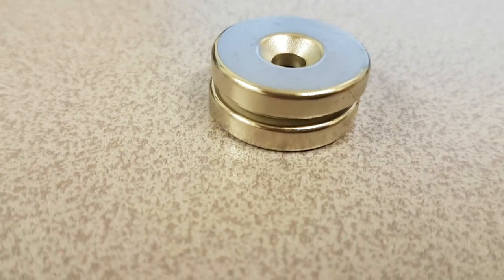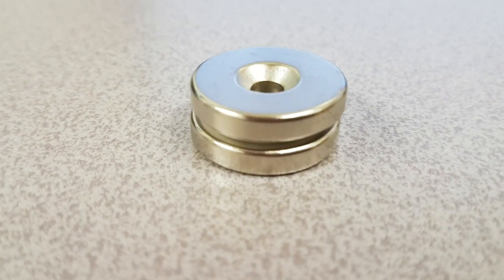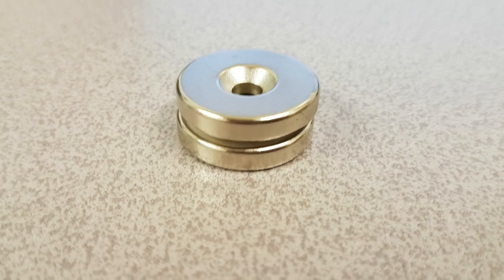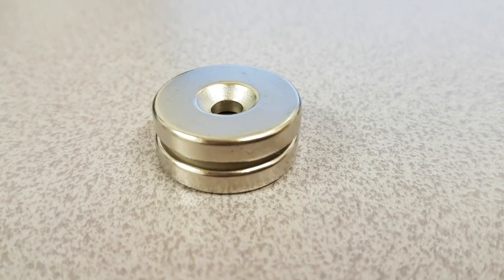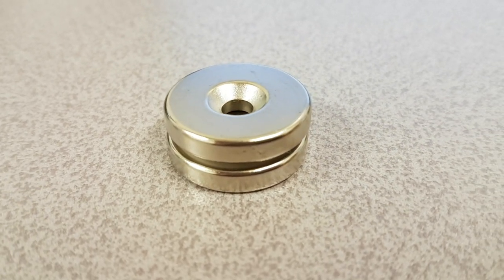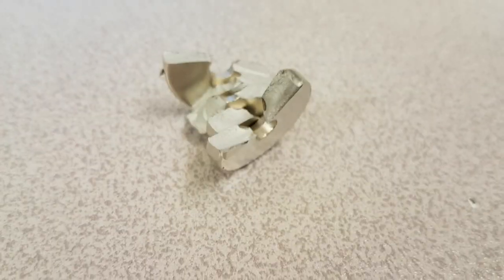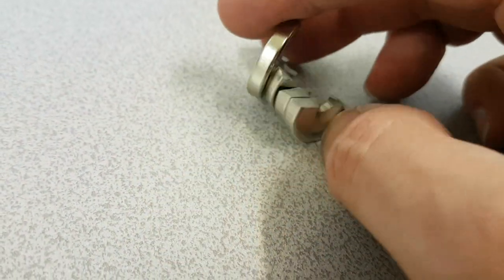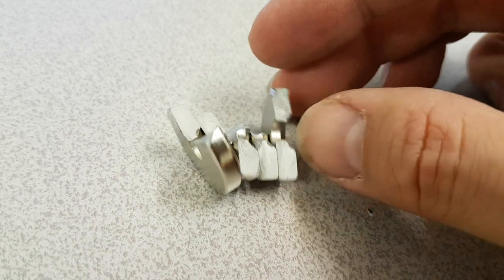Magnet Mashing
Be careful with the strongest rare-earth magnets, they can be too powerful, even for their own good!